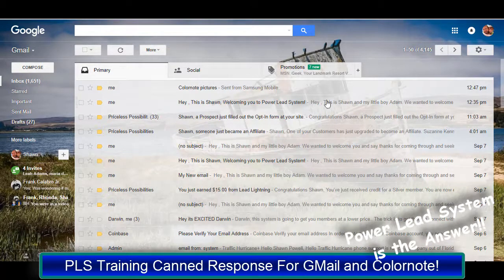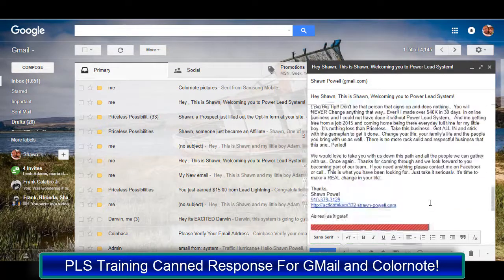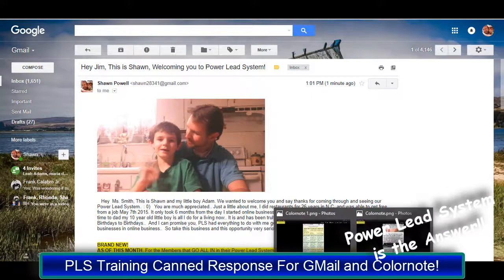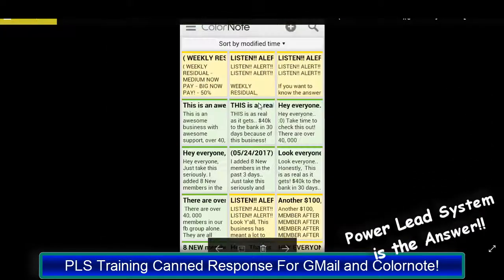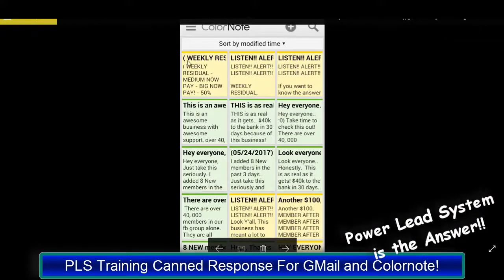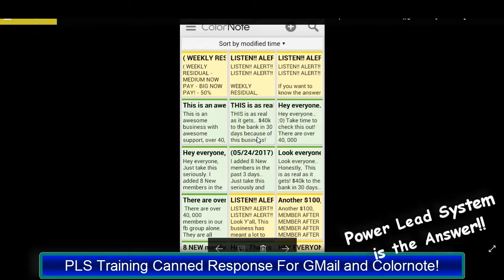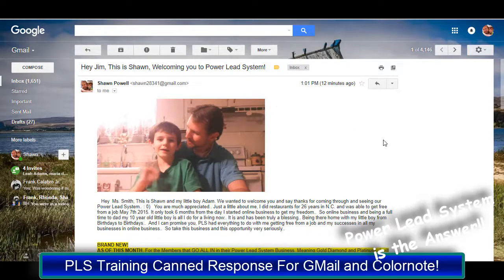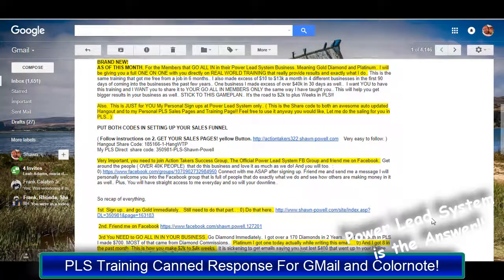Power Lead System Follow Up Email Training Canned Response and Colornote!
Need Power Lead System or to have it fully explained, what this is all about? Great because Honestly, This is EVERYTHING YOU NEED ALL IN THIS ONE LINK!  I have made excess of $40k plus a month in online business and I can confirm 100% that I did it with PLS.. And without it I would not been free from a job going on three years now.. THIS IS THE ANSWER TO ANY ONLINE BUSINESS.. This sales funnel will sell PLS directly ( I show last week income at $1600 plus in just 6 days.. ) And also how to use PLS WITH any business.. I show all my own proof of income in my own words.. Connect with us and really get to see what the Power Lead System world is all about.. I hope you enjoyed the presentation..

STRAIGHT ACCESS TO MY ACTION TAKERS SUCCESS GROUP IS PRESENT IN THE LINK ABOVE.. Again, ALL you need is right here.. It's time to make a real change and I can tell you.. This is the answer...

We have two Webinars every week as well.. Wed. and Thurs at 10pm Est. Also present in the Sales funnel.. Watch it as well if you would like..

**(Sign up and then IMMEDIATELY Friend me on FB. I'll welcome you into the FB group and you really get to see the big picture and all the people that are making money and how we do it as well...)

 *I HAVE A TRAINING PAGE BUILT INTO THE SALES FUNNEL (LINK ABOVE) AND A TRAINING WORKSHOP AT MY FACEBOOK GROUP ACTION TAKERS SUCCESS GROUP LISTED BELOW..

There are at minimum 19 Landing Pages, Sales page that converts like crazy for Both Power Lead System.. LINK Has a Massive training page with Chat built inside, ALL in the link above and an awesome FB group that we are in everyday nonstop.. This is built right!! For PLS this is the answer!!

So, What is all of this about? Freedom if you take this and run with it. Making $10K to $12K a month makes me a believer !! Anyone that has been looking, just go ahead and get in.. There is nothing better out there.. Period!!